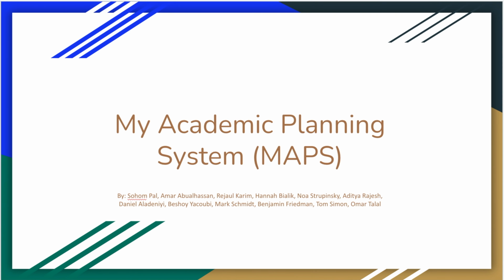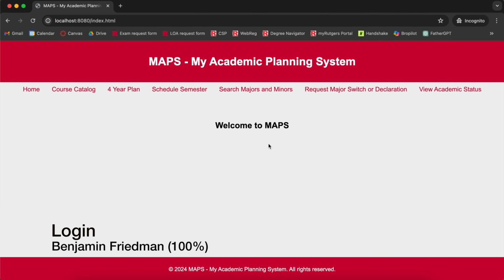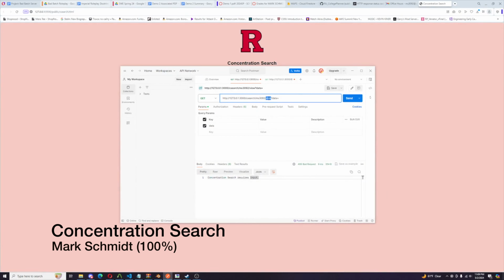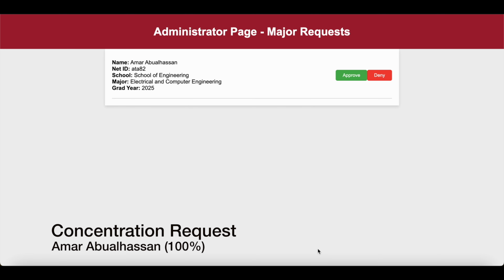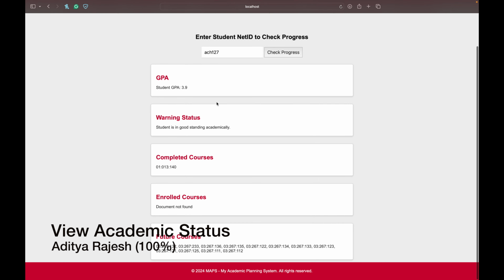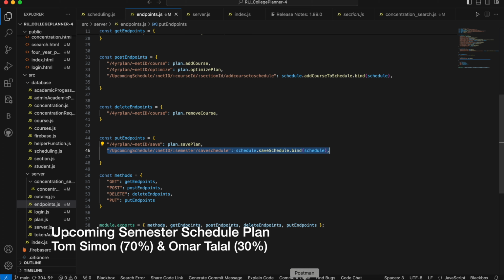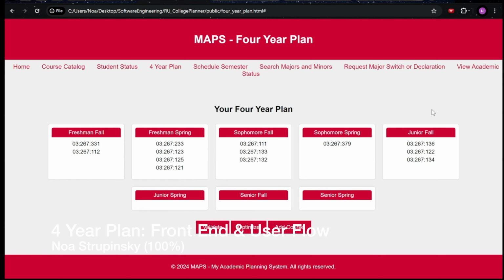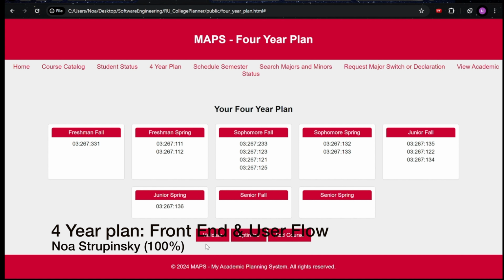14:332:452:01 Software Engineering - Group 8 - Product Demo #2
14:332:452:01 Software Engineering - Group 8 - Product Demo #2

My Academic Planning System (MAPS)

By: Sohom Pal, Amar Abualhassan, Rejaul Karim, Hannah Bialik, Noa Strupinsky, Aditya Rajesh, Daniel Aladeniyi, Beshoy Yacoub, Mark Schmidt, Benjamin Friedman, Tom Simon, Omar Talal